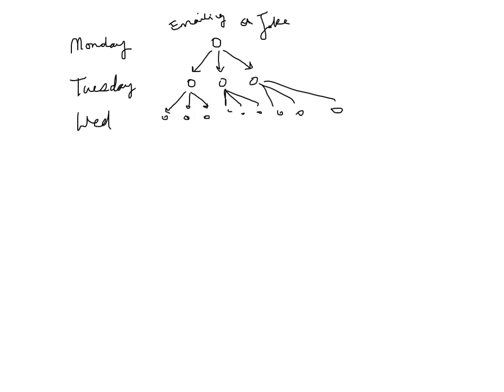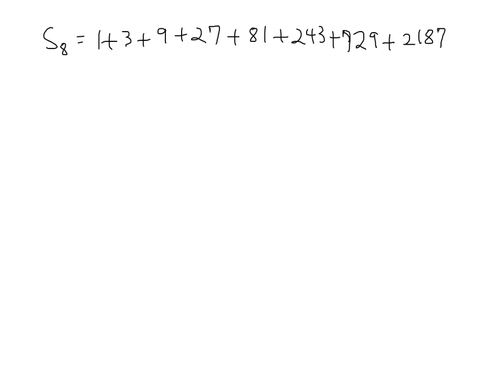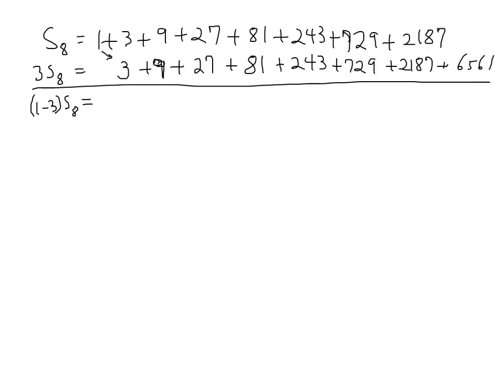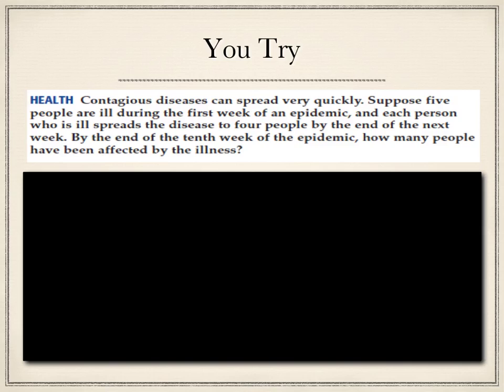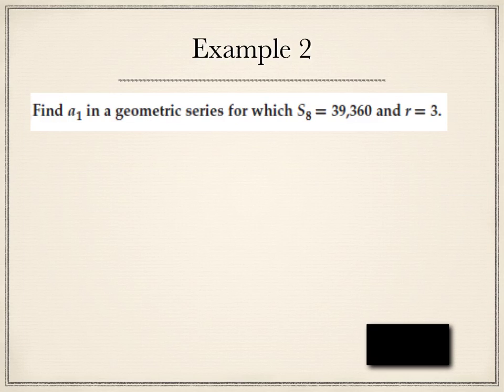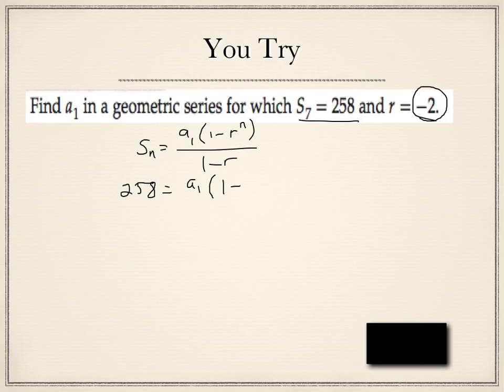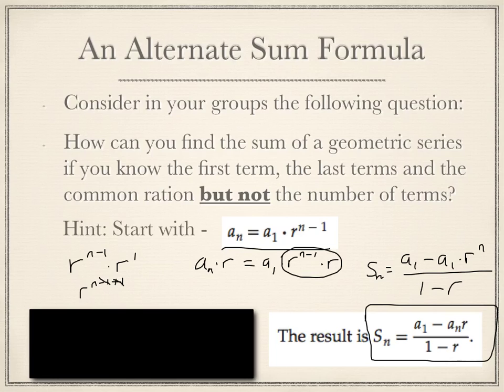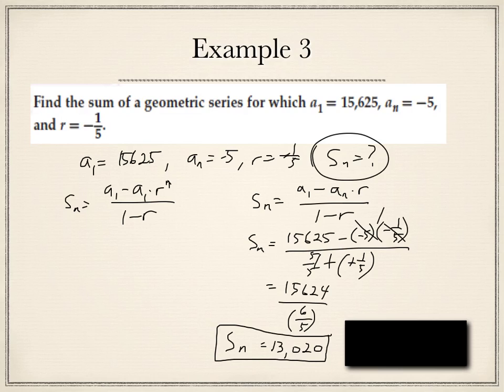Alg 2 - 04 Geometric Series